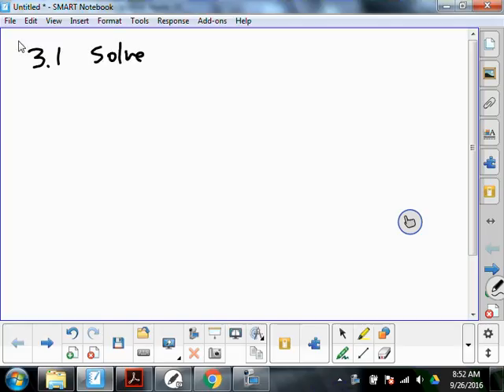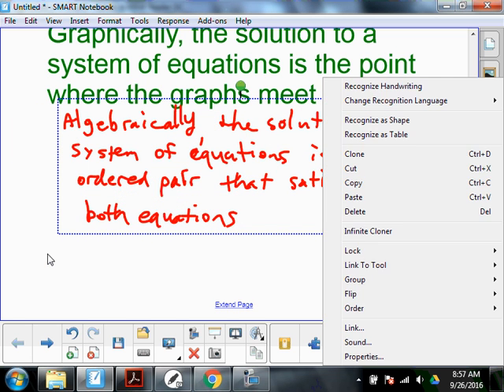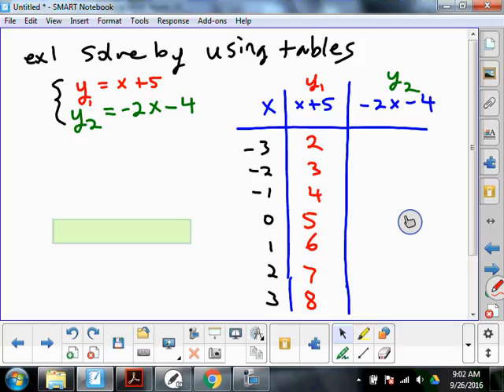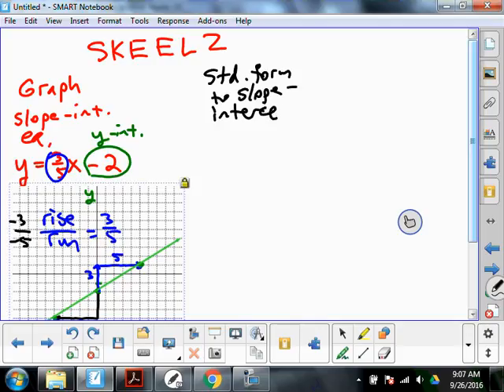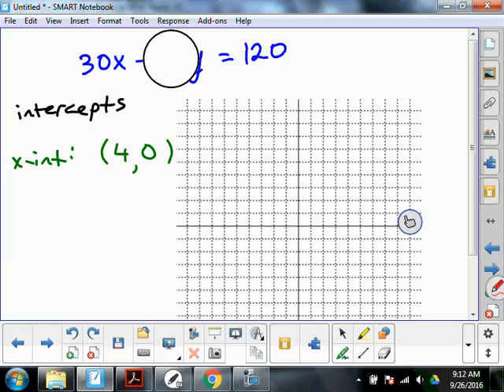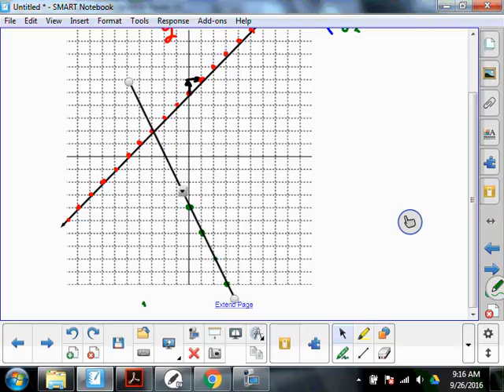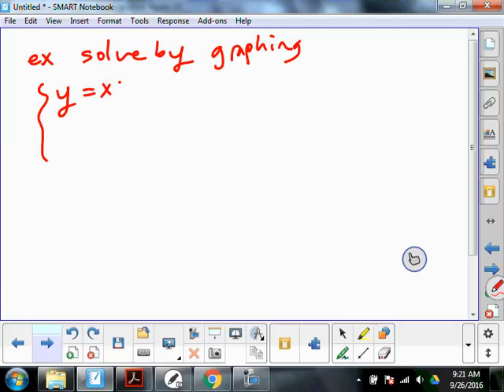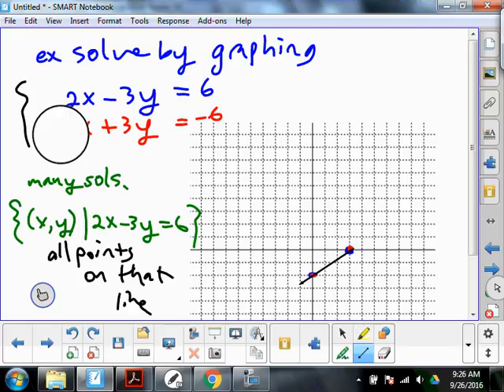Algebra II 3 1 Notes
Solving Systems of Linear Equations By Graphing and Using Tables